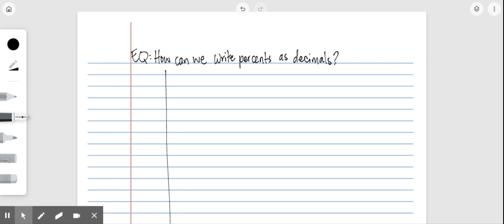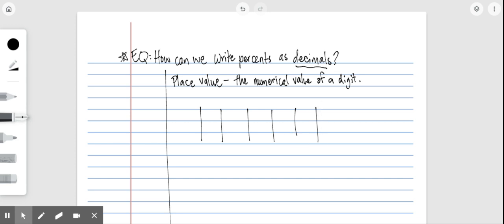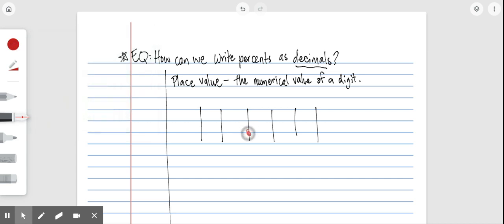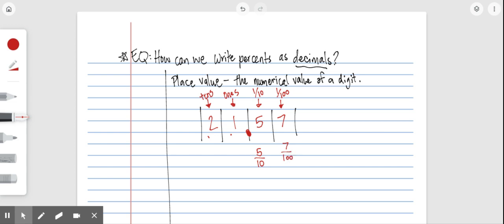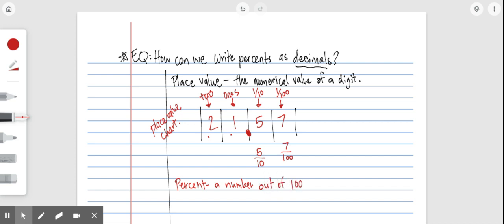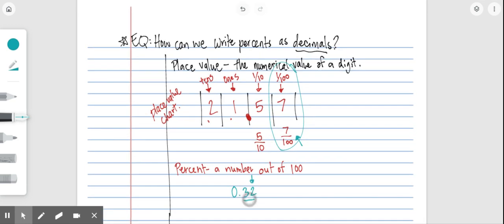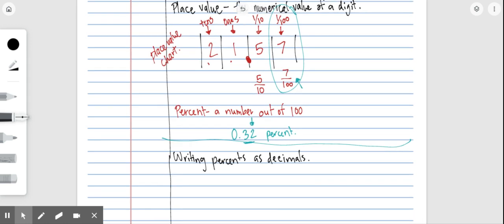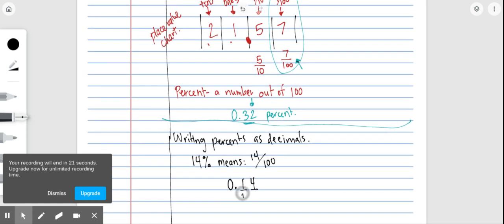Percents as Decimals INT 1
Recall place values for decimal numbers. How do we write percents as decimals?